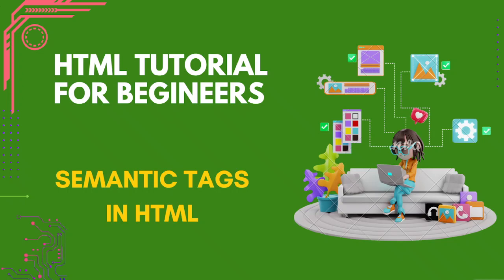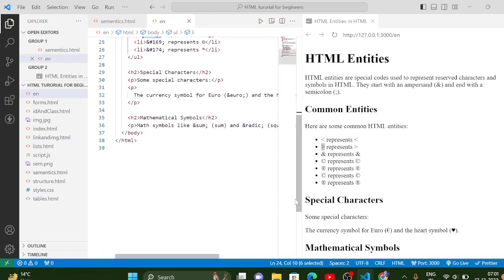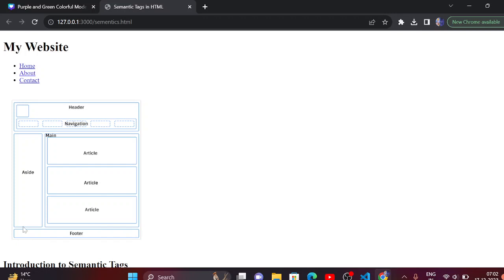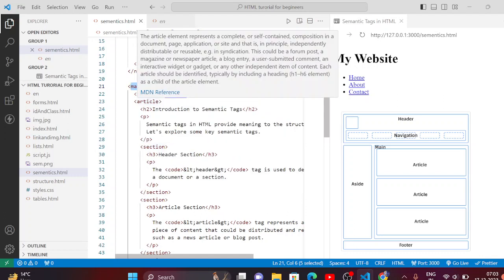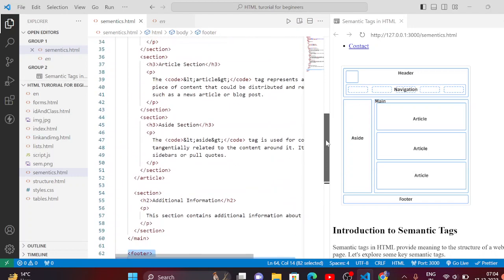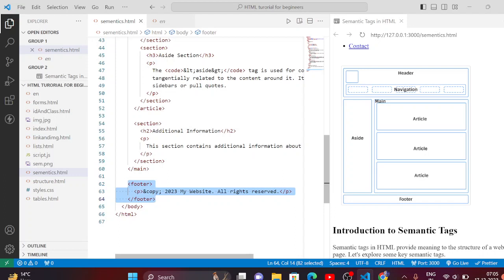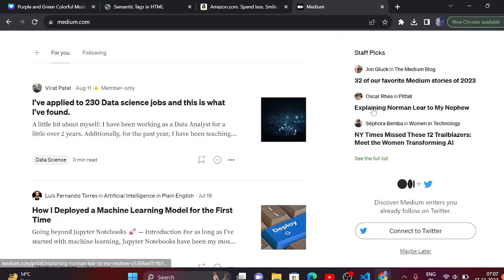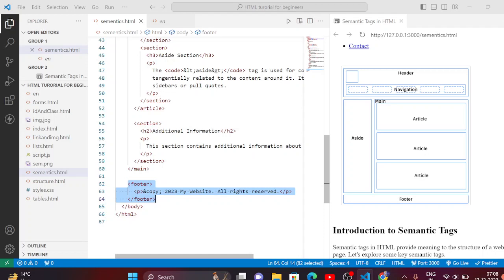HTML Tutorial: Semantics in html| Web Development Tutorials| #11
In this video we have talked about semantics of html ,what is it and what is its use.